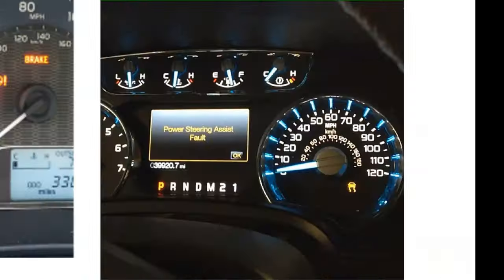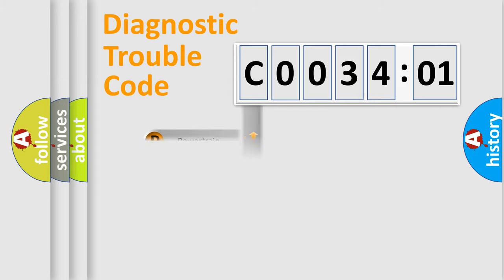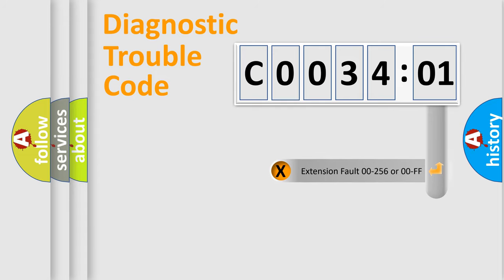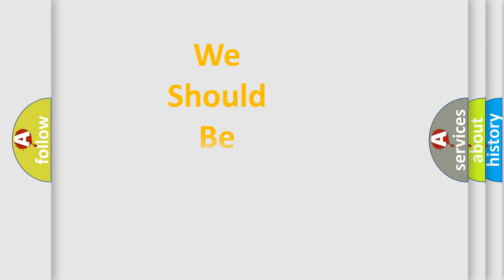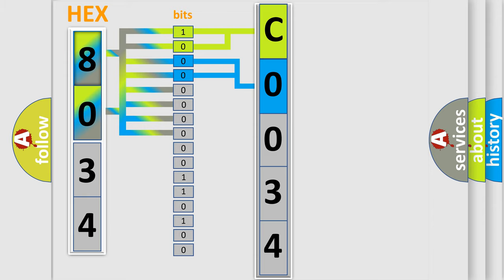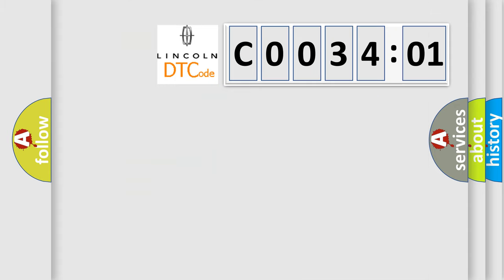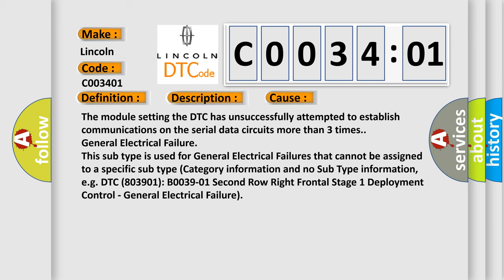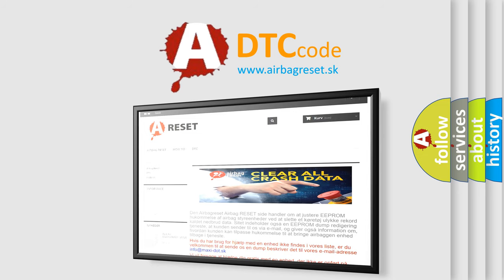DTC Lincoln C0034-01 Short Explanation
Contents:
0:21 Basic DTC analysis according to OBD2 protocol standard.
1:48 Insight into programming
2:58 A diagnostically understandable description of the Diagnostic Trouble Code
3:05 Basic error definition

Make:
Lincoln
Code:
C0034 01
Definition:
Control Module Communication Bus Off
Description: